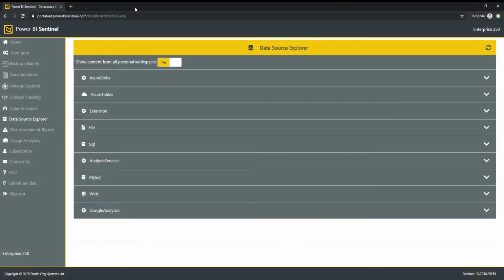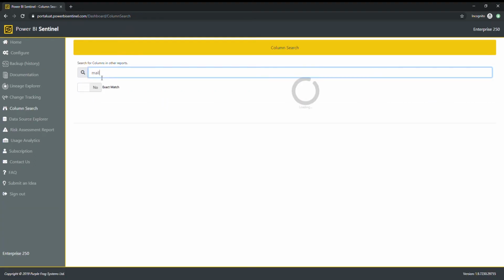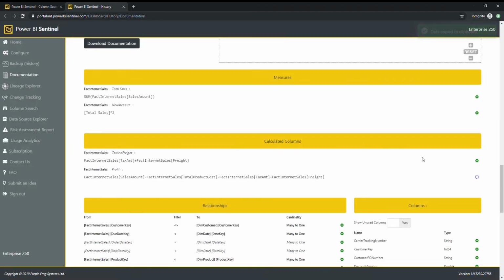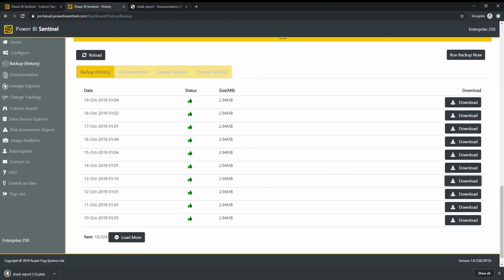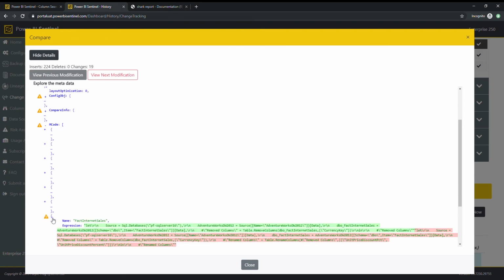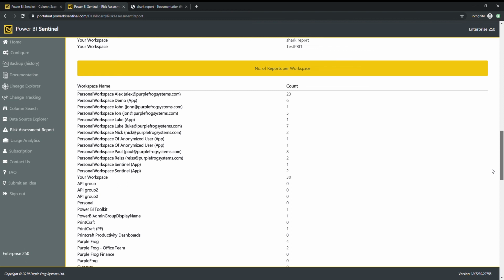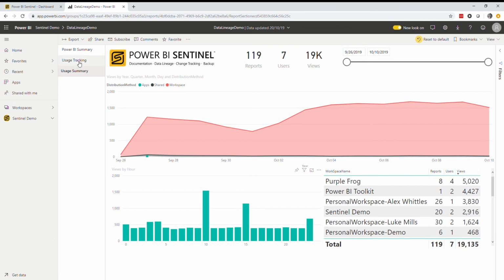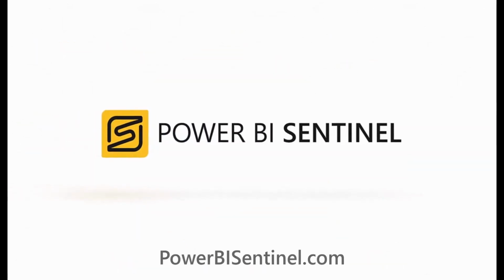SHORT DEMO: Power BI Governance, Auditing, Analytics and Disaster Recovery - Power BI Sentinel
Power BI Sentinel adds governance, auditing and disaster recovery to your Power BI estate.

This video walks you through the key features including Power BI backups, change tracking, data lineage, usage analysis, search and more.

Power BI Sentinel is an essential SaaS tool for any organisation adopting Microsoft Power BI. It ensures that you stay in control of your organisation's data, with full transparency and minimal risk.